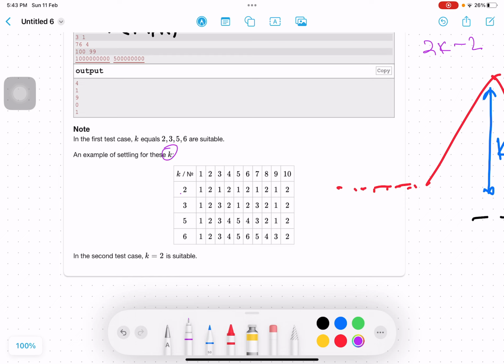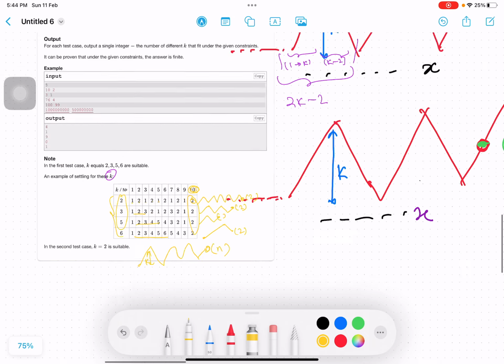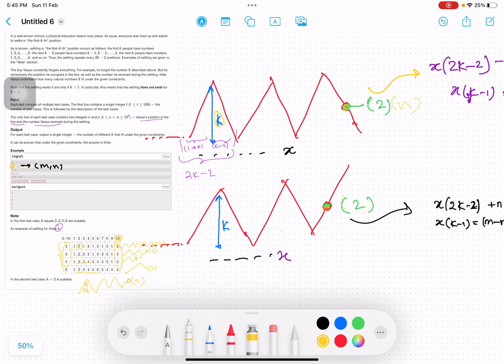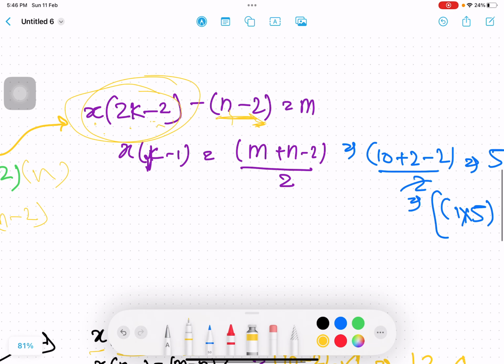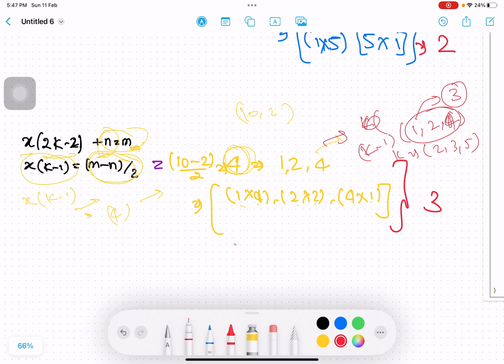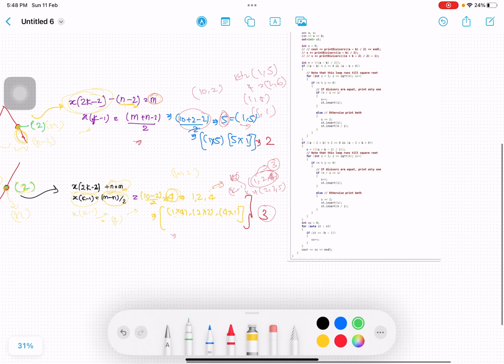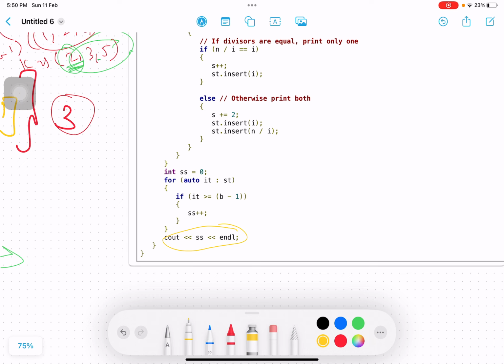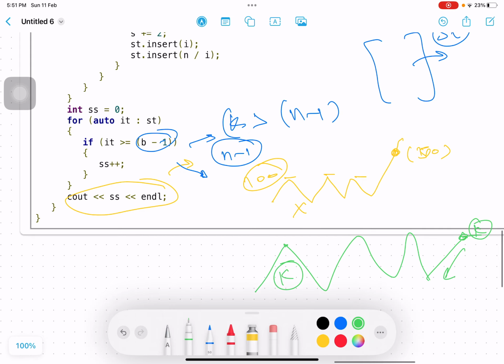C. Physical Education Lesson | Codeforces Round 924 (Div. 2) | DCC NIT-A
C. Physical Education Lesson || Codeforces Round 924 (Div. 2) ||  Solution ||

Happy Coding!